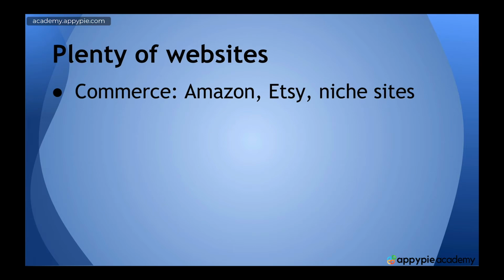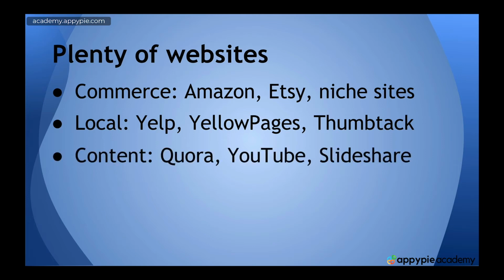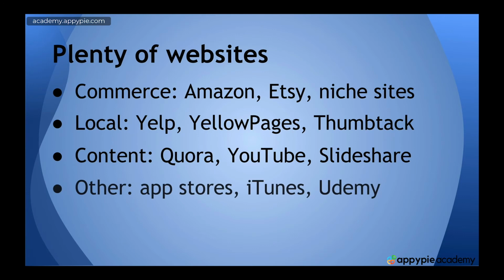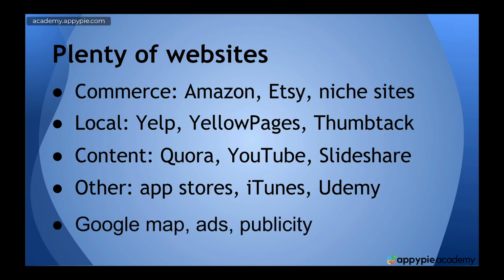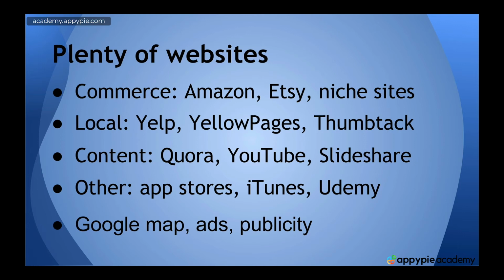Using Authoritative Sites To Rank Multiple Top 10 Listings: Lesson 31